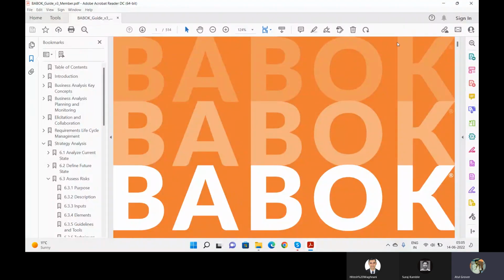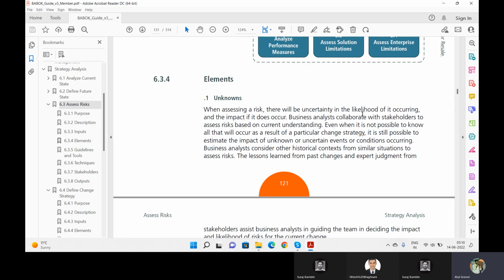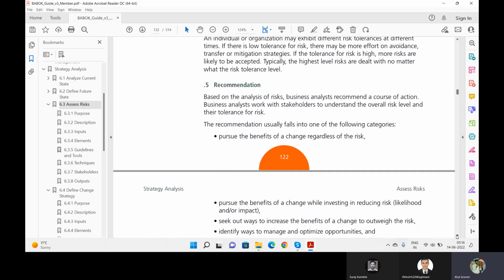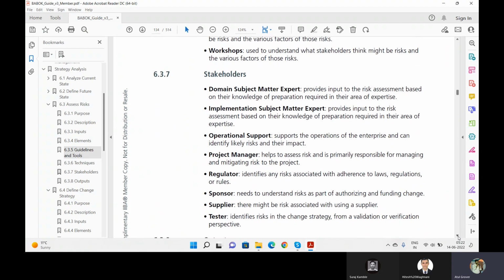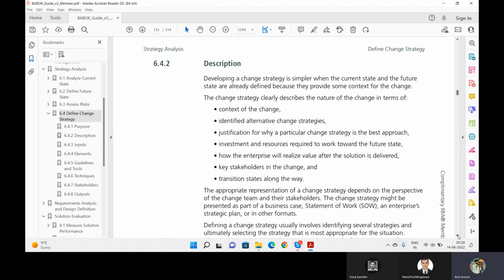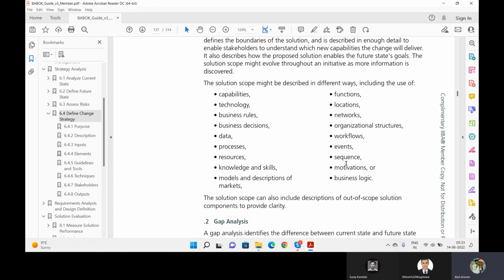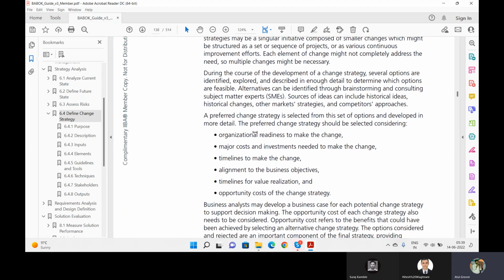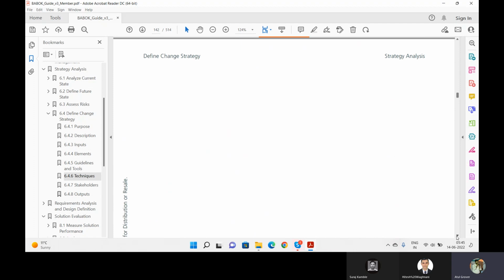Batch 1| Day 25|| Assess Risk - Define Change Strategy || Strategy Analysis